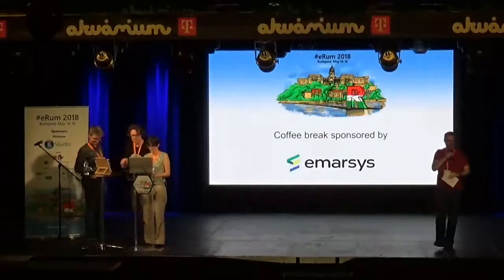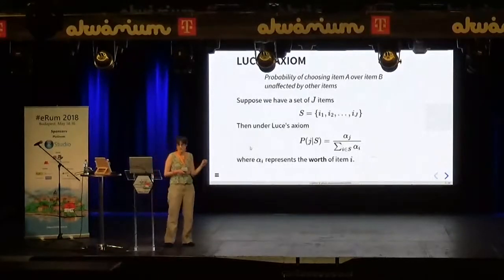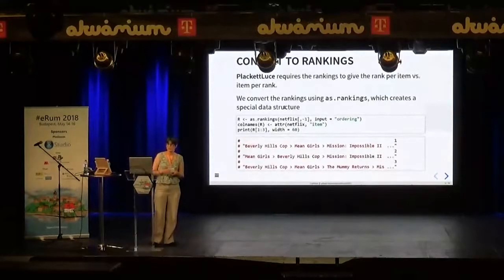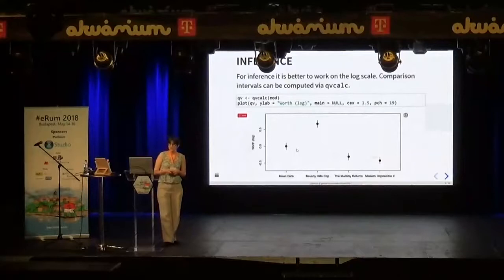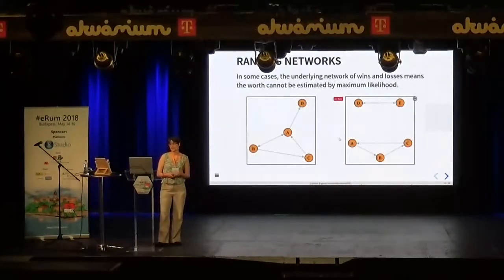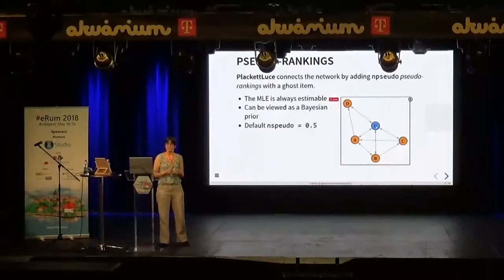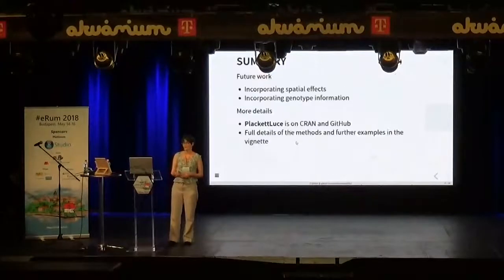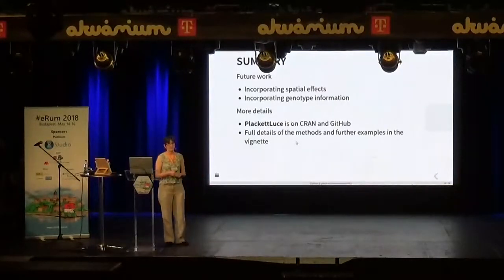Section 4. Introduction to PlackettLuce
Heather Turner presents the R package PlackettLuce, which implements the Plackett-Luce model to analyse ranking data. This is a record from the eRun 2018 Budapest.